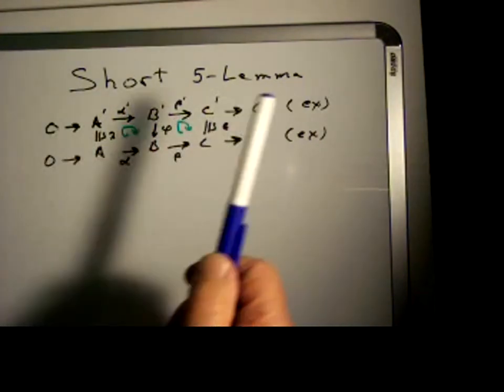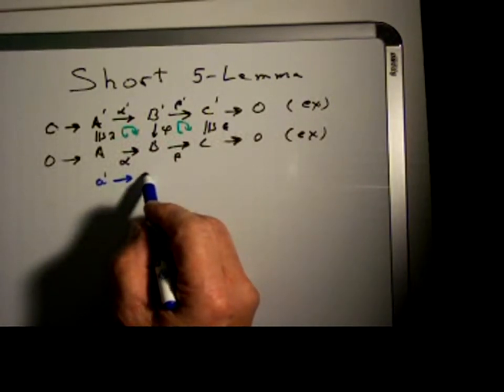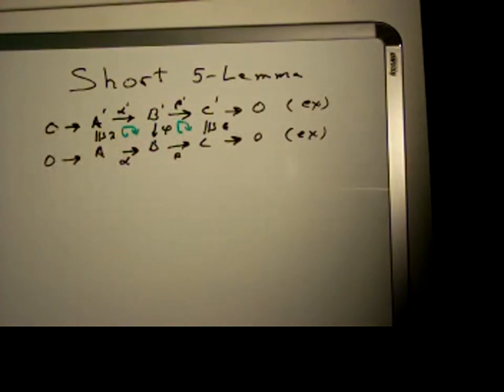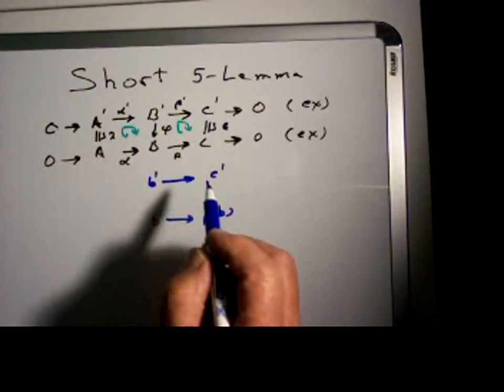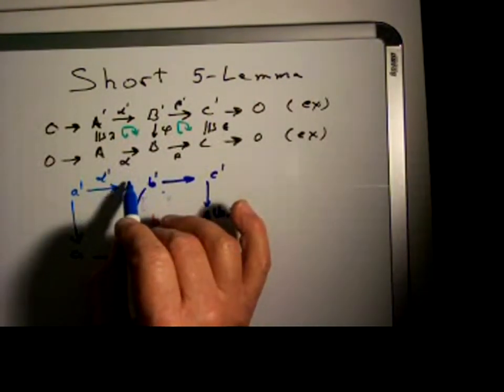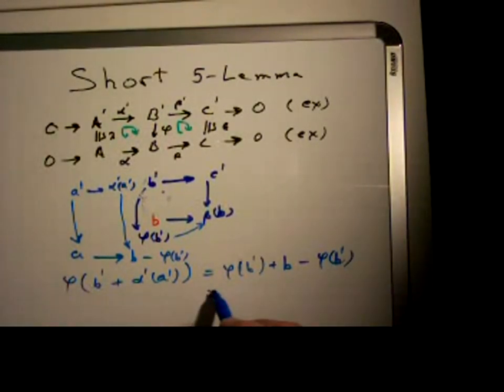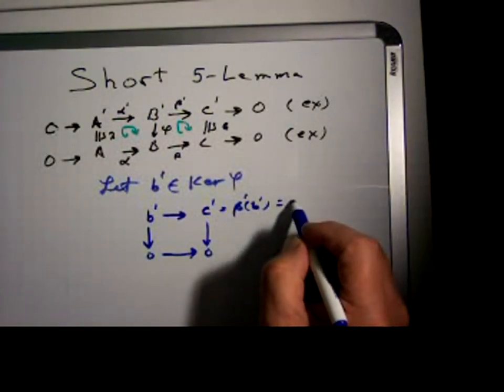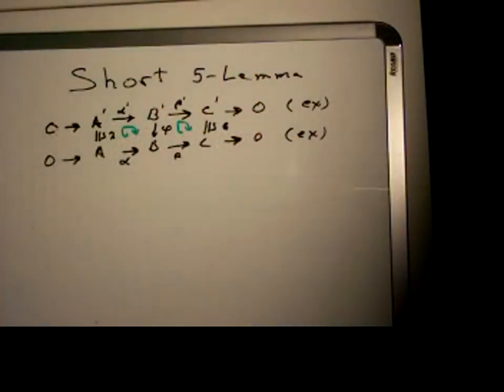5 Lemma Pt 2.avi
The proof of the Short Five Lemma